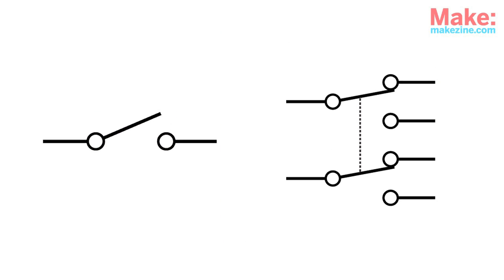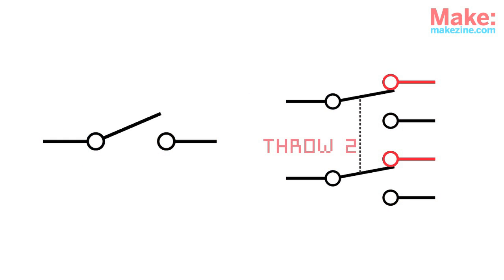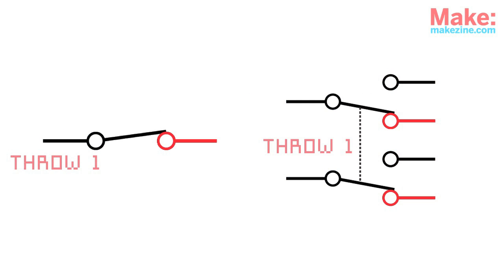Collin's Lab: Switches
Easily overlooked, but elemental to electronics hardware, the manually operated switch is the simplest of electromechanical devices -- and likely the most familiar. While the most basic switch is ... well, quite basic -- there's a crazy-huge variety of switch types & sizes available to the electronics maker nowadays. Those new to the soldering & schematics scene will surely benefit from an introduction to some of the terms and formats relevant to various switch species.